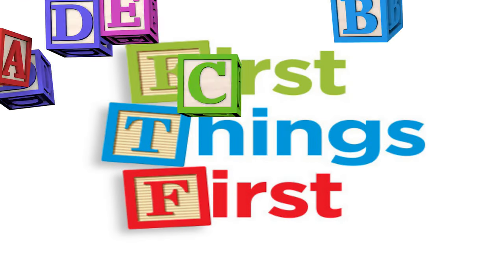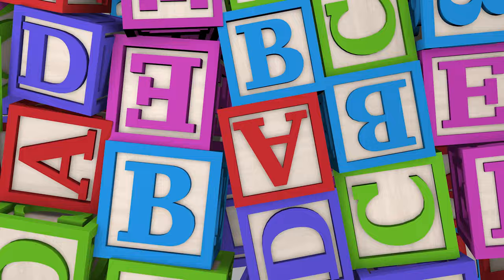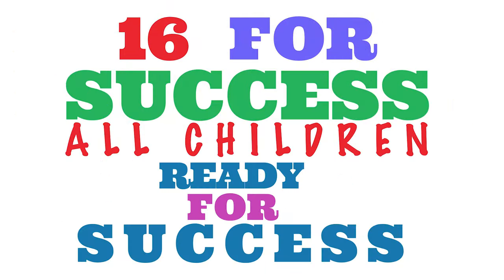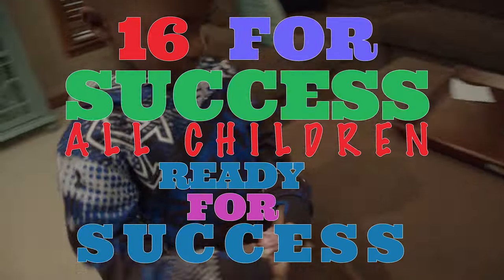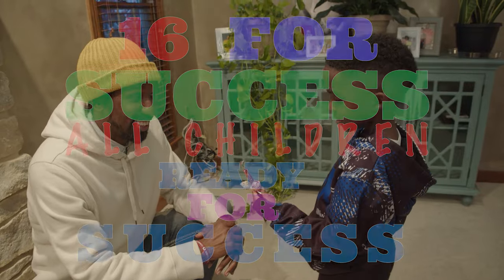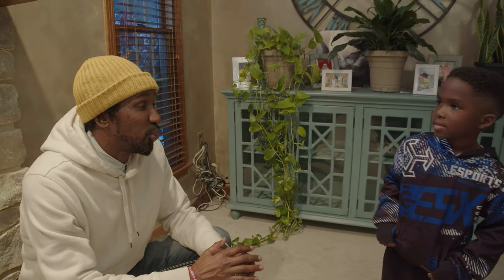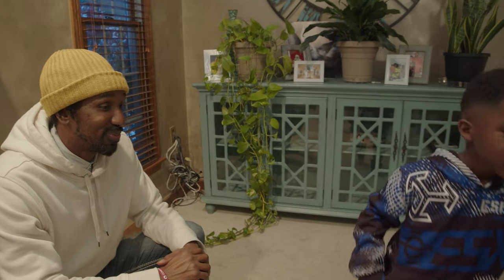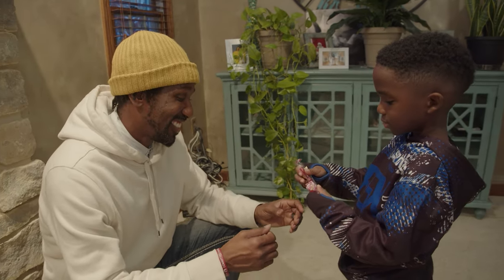16 For SUCCESS - Object Qualities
16 for SUCCESS are the 16 skills a child should know going into kindergarten. These videos are designed for the person in a child's everyday life. This video focuses on the qualities of items like hard/soft, loud, dry and sweet.